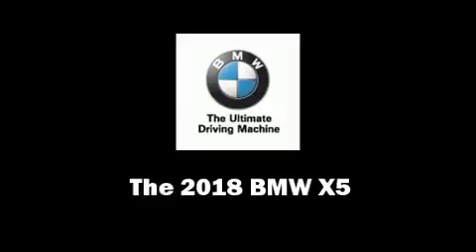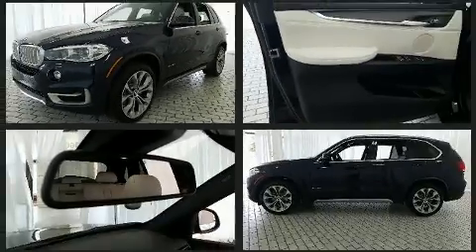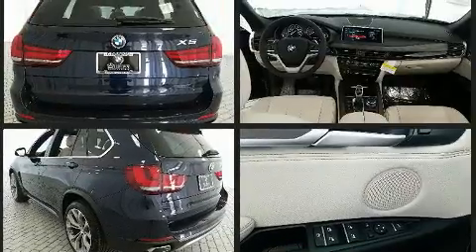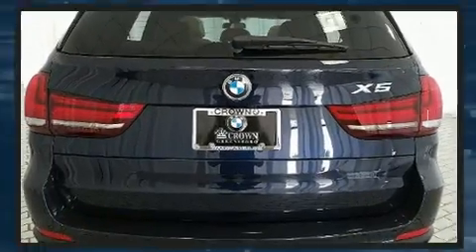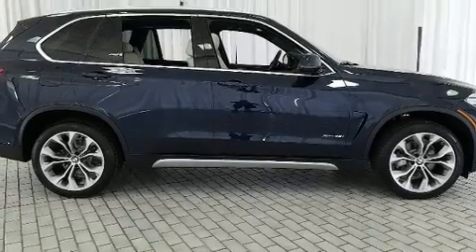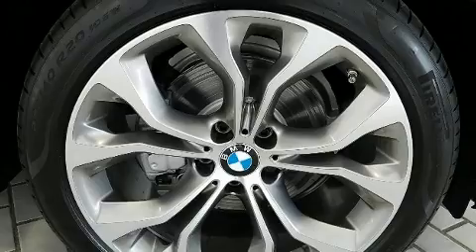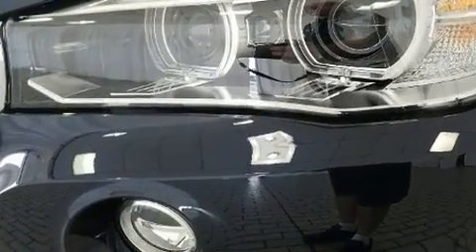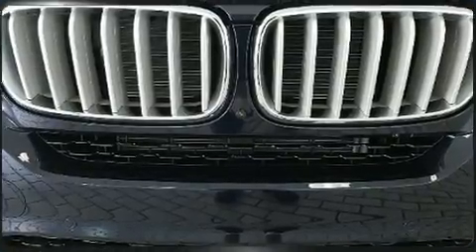2018 BMW X5 xDrive35i in Greensboro, NC 27407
Crown BMW
3902 W. Wendover Ave.

Get excited about the 2018 BMW X5 It features an automatic transmission, all-wheel drive, and a 3 liter 6 cylinder engine. A turbocharger is also included as an economical means of increasing performance. All of the premium features expected of a BMW are offered, including: adjustable headrests in all seating positions, an automatic dimming rear-view mirror, heated seats, front fog lights, turn signal indicator mirrors, a power liftgate, and the power moon roof opens up the cabin to the natural environment. Passengers are protected by various safety and security features, including: head curtain airbags, front side impact airbags, traction control, brake assist, anti-whiplash front head restraints, a panic alarm, an emergency communication system, and 4 wheel disc brakes with ABS. You'll never lose visibility with rain sensing wipers, which activate automatically when the drops start to fall. We know that you have high expectations, and we enjoy the challenge of meeting and exceeding them! Please don't hesitate to give us a call.